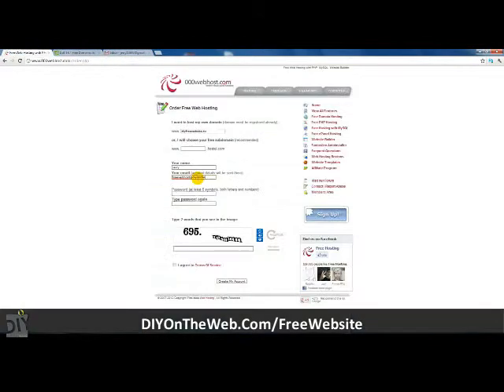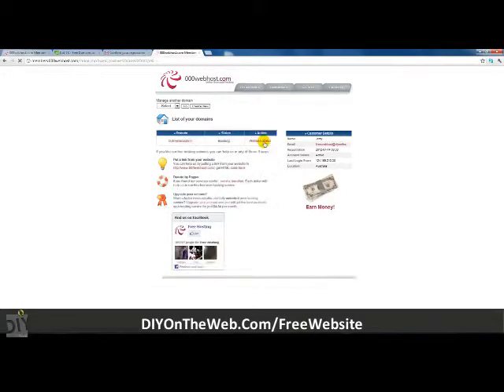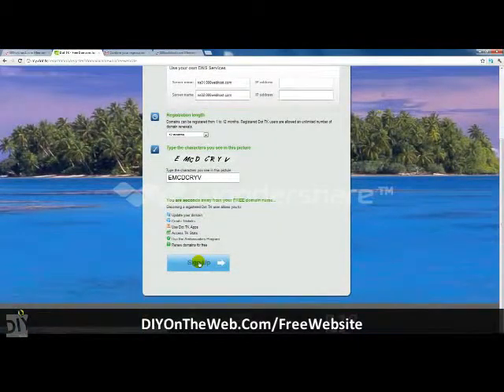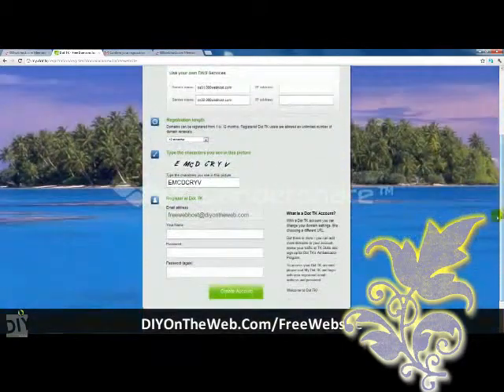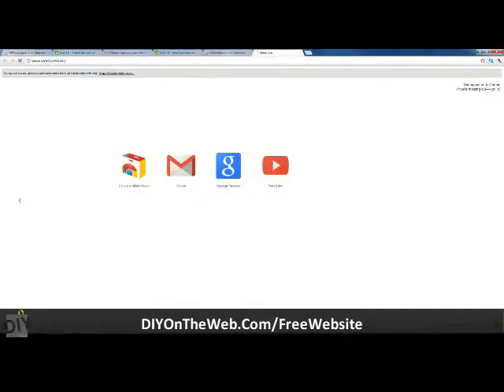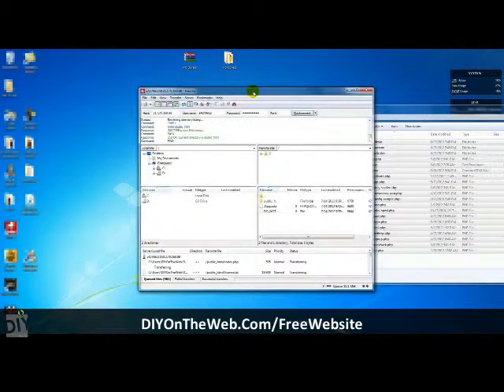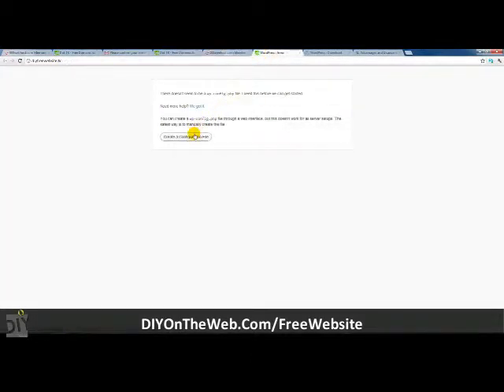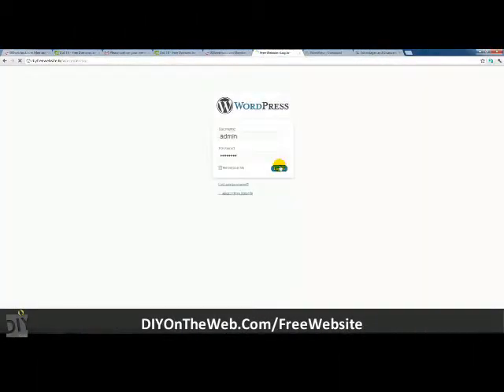How to make a website for free (Free Hosting and Domain name)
I cannot even imagine where I would be today were it not for that handful of friends who have given me a heart full of joy. Let's face it, friends make life a lot more fun.